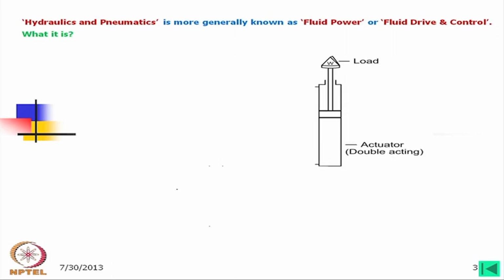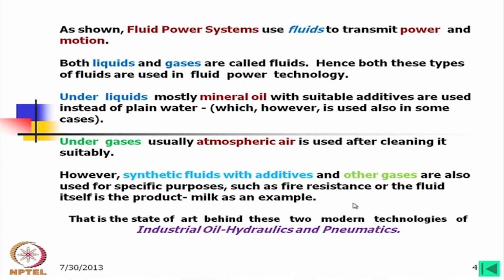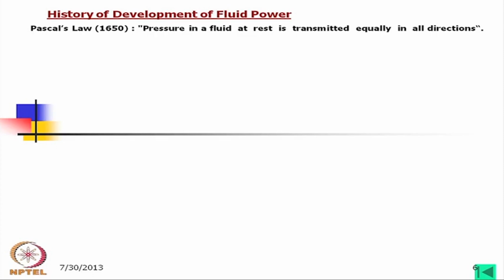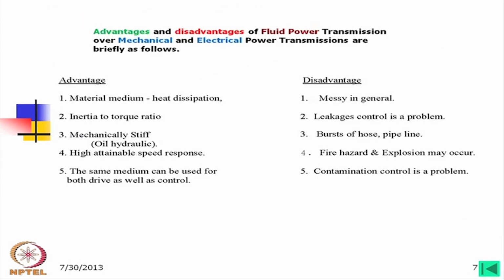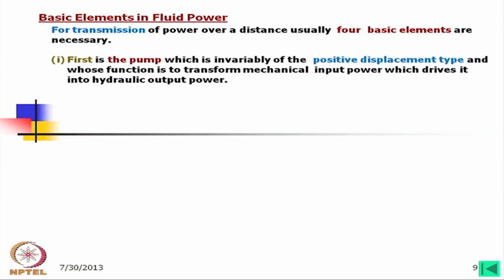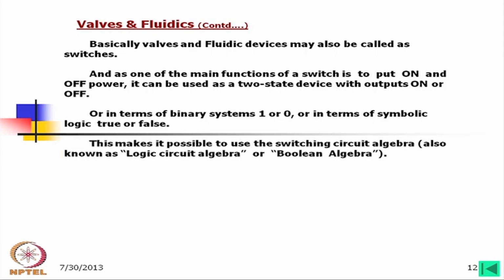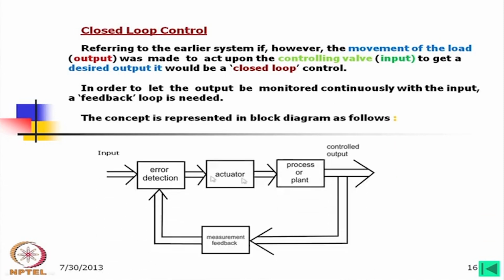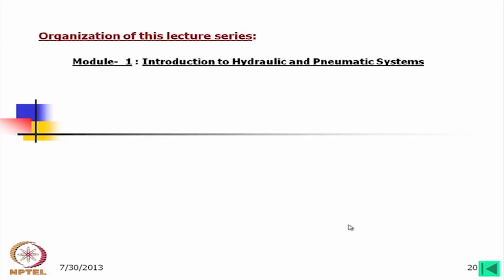Lec01: What is Hydraulic and Pneumatic System